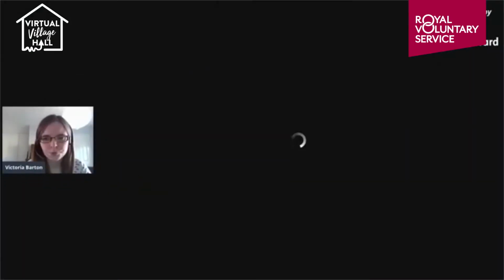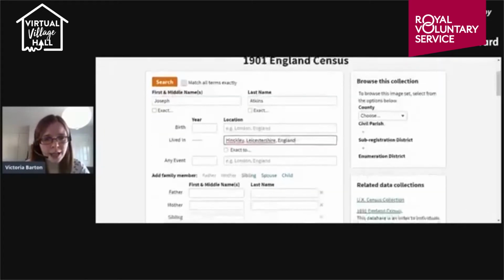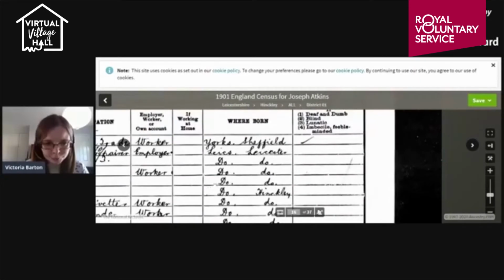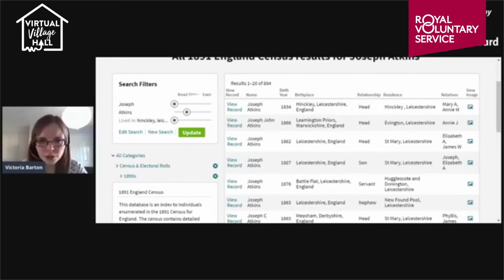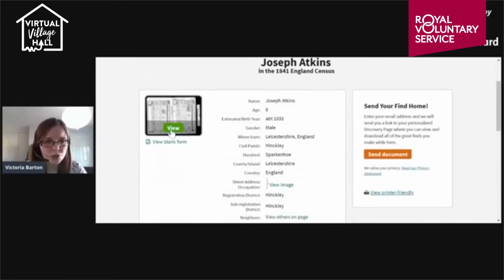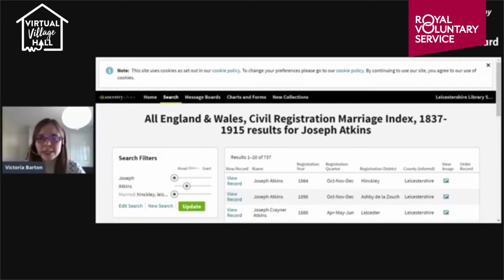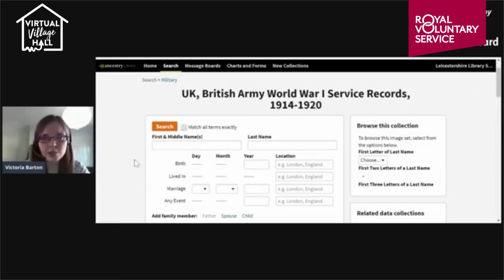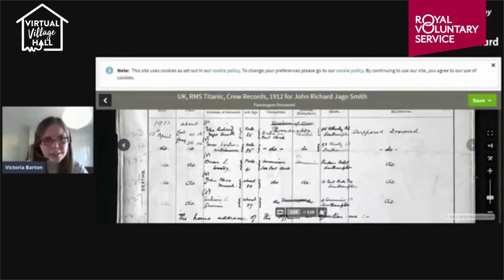Trace your Family Tree